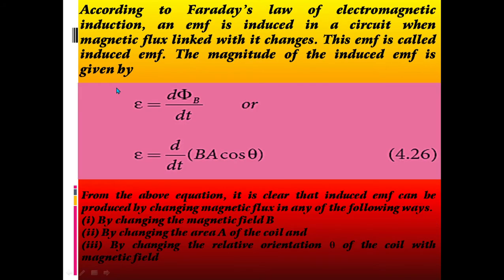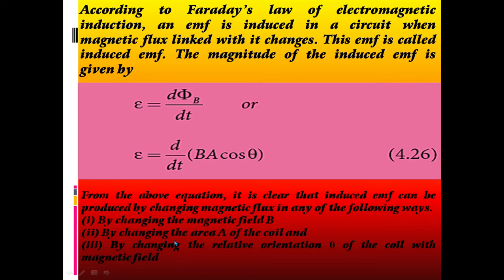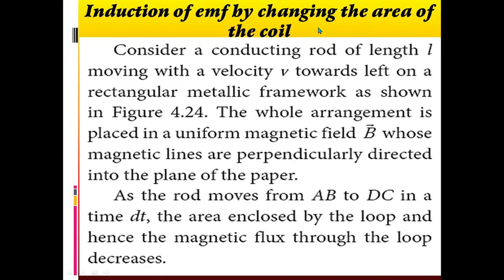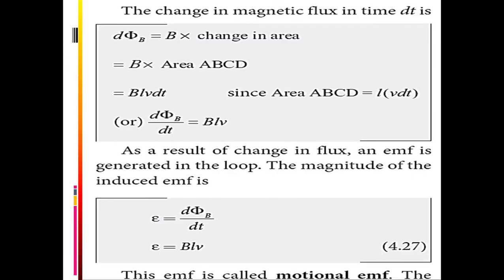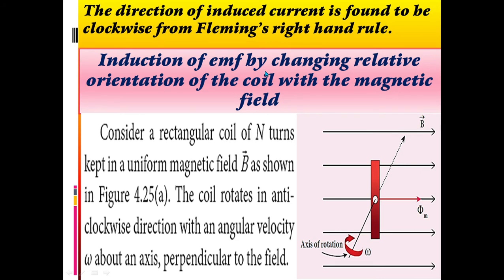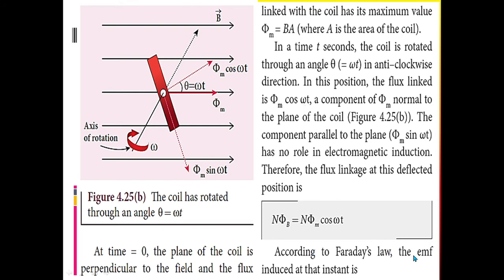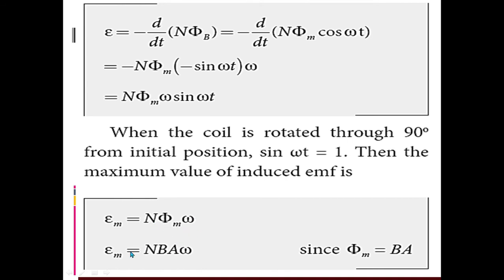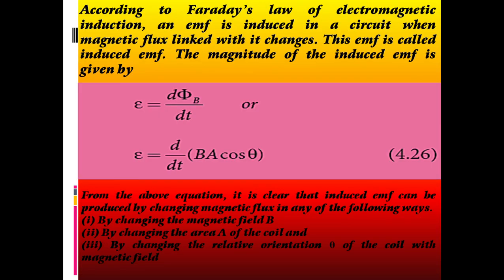PowerPoint Slide Show METHODS OF PRODUCING INDUCED EMF 2020 10 06 15 22 03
12TH PHYSICS 4th lesson METHODS OF PRODUCING INDUCED EMF